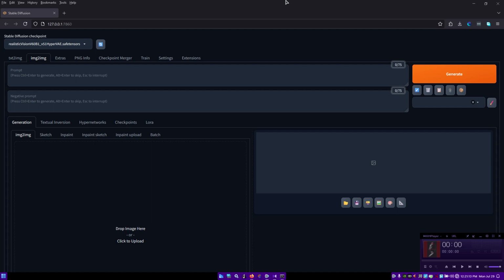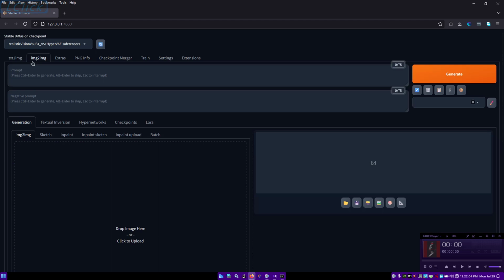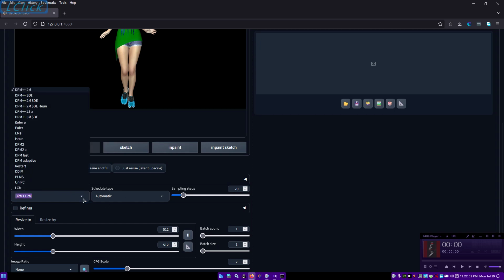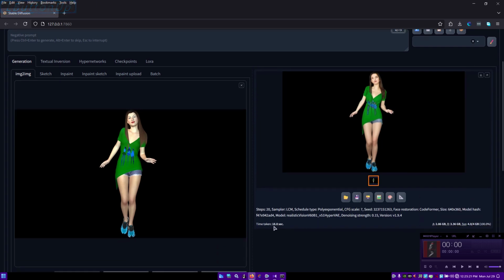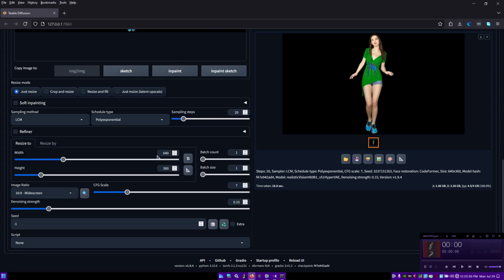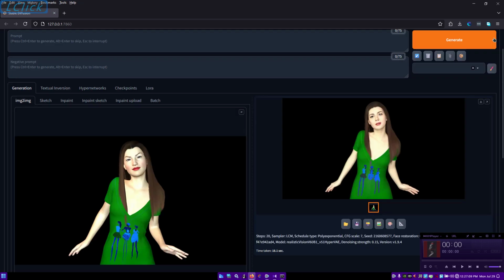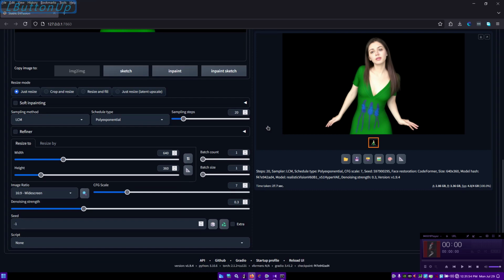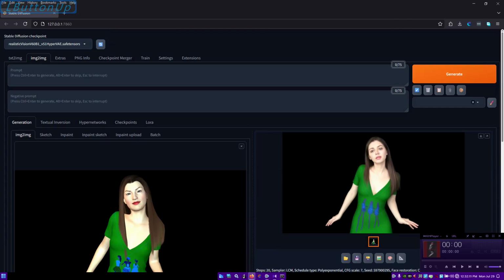VIRT A MATE TUTORIAL SPEED+DISTANCE+FACE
got mixed  up  for this because all is inter twined.